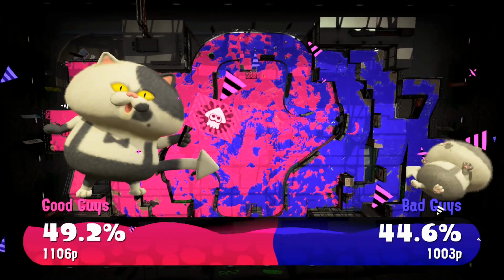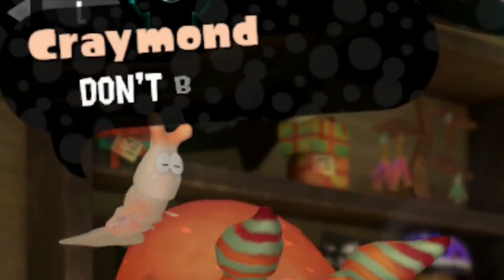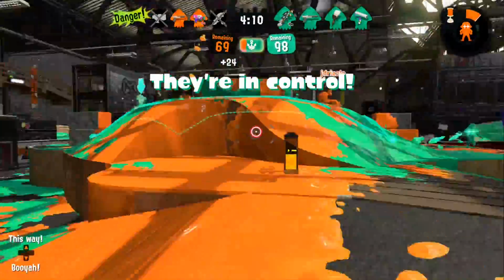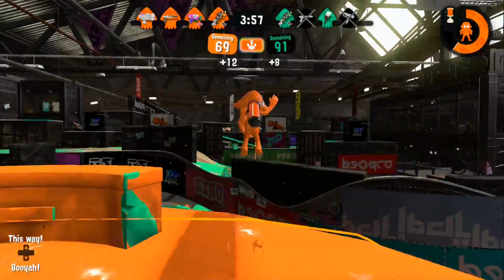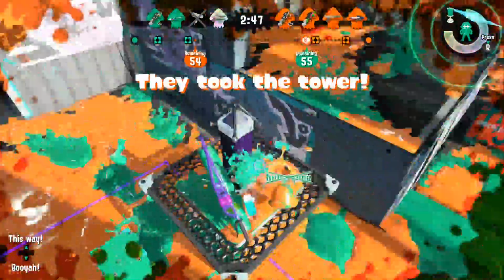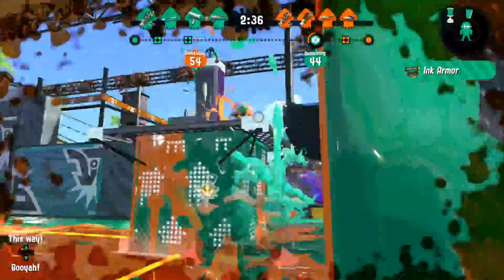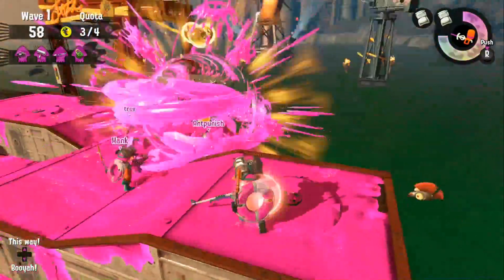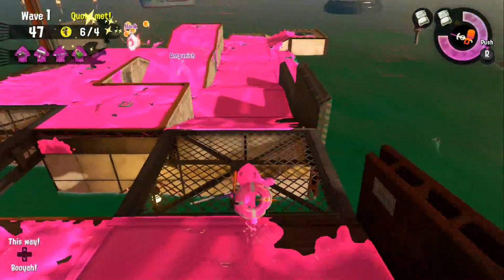Splatoon 2 Review (Switch)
Here is my Splatoon 2 review! Enjoy! :)

P.S. This is my first Nintendo Switch Review! ^^